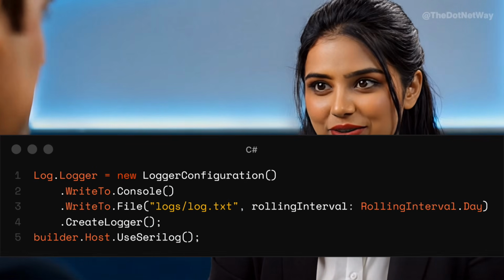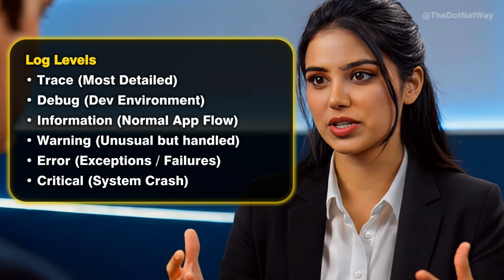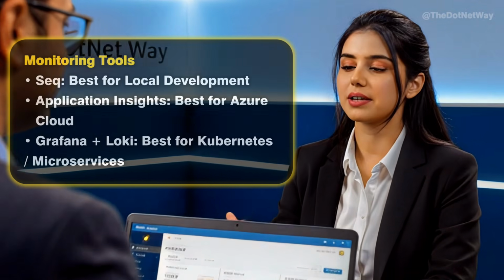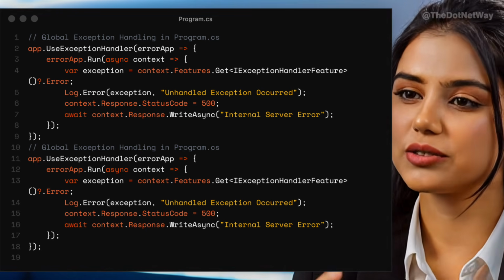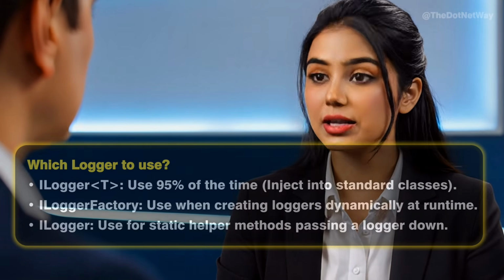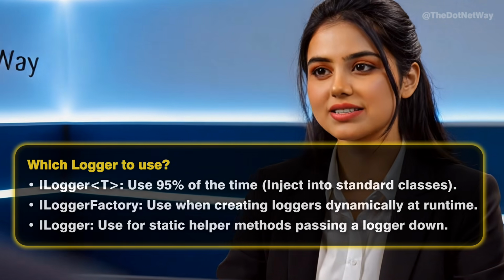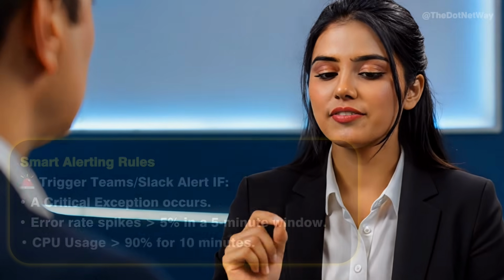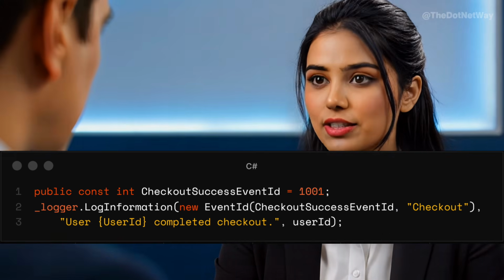.NET Core Interview Questions & Answers: Logging & Monitoring (Ep. 13)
.NET Core Interview Questions & Answers: Logging & Monitoring | Episode 13
Ace your next .NET Core interview with Episode 13 of The DotNet Way's .NET Core Interview Questions & Answers series! In this video, we provide expert answers to common backend development questions focusing on how to monitor your live applications.

In this episode, we'll answer:
👉 Why logging is critical in live applications.
👉 How to configure Serilog in ASP.NET Core.
👉 Structured Logging (JSON) vs Traditional Text Logs.
👉 Real-Time Log Monitoring tools like Seq and Application Insights.
👉 How to trace requests across Microservices using Correlation IDs.
👉 High-Performance Source Generators & Log Masking for Security (GDPR).
👉 The exact difference between ILogger, ILogger of T, and ILoggerFactory.

Asp.net interview questions and answers
Asp.net core course
C# Logging and Monitoring

⏱️ Chapters for Fast Navigation:
00:00 Intro – The Importance of Production Logging
00:43 Q1: Why is logging critical in live apps?
01:15 Q2: What logging providers do you use? (Serilog vs NLog)
01:47 Q3: How do you configure Serilog in .NET Core?
02:29 Q4: Structured Logging vs Traditional Text Logs
03:14 Q5: Understanding Log Levels (Trace to Critical)
04:04 Q6: Logging in Middleware & Background Tasks
04:52 Q7: Real-Time Log Monitoring (Seq, App Insights)
05:33 Q8: Tracking Unhandled Exceptions (Global Error Handling)
06:12 Q9: Tracing requests across Microservices (Correlation IDs)
06:56 Q10: How to stop logging from hurting App Performance
07:42 Q11: High-Performance Source Generators [LoggerMessage]
08:22 Q12: Handling Sensitive Data (Log Masking / PII)
09:01 Q13: ILogger vs ILogger of T vs ILoggerFactory
09:47 Q14: Changing Log Levels Dynamically without restarting
10:29 Q15: Distributed Tracing vs Logging (OpenTelemetry)
11:04 Q16: Application Health Checks in ASP.NET Core
11:47 Q17: Smart Alerting Strategies to avoid fatigue
12:23 Q18: What is Semantic Logging? (Event IDs)
13:02 Q19: Log Retention Policies and Storage Costs
13:39 Q20: The biggest logging mistake Junior Developers make
14:19 Outro – Coming up next: Unit vs Integration Testing

Featuring:
A mock interview with a .NET Core developer named Aarohi, who tackles these tough questions!
Whether you’re a junior developer or an experienced .NET pro, this video will help you nail your .NET Core interview.